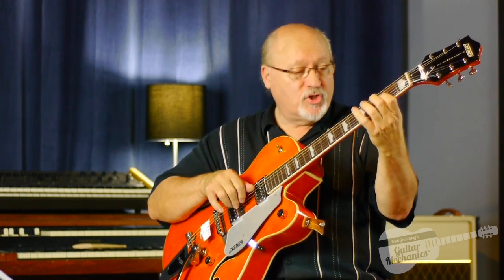Level 1 Week 6 Essential and FREE at guitarmechanics.com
More FREE access to the "Essentials" from GuitarMechanics.com here on You Tube. You'll be glad you did.